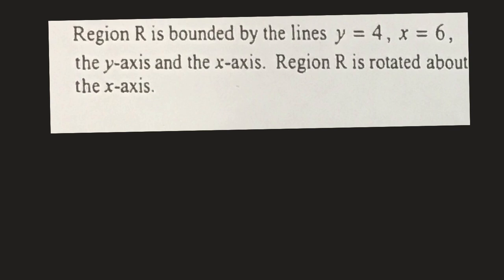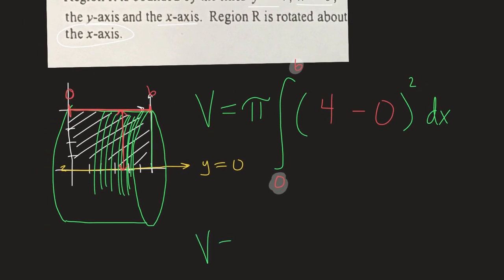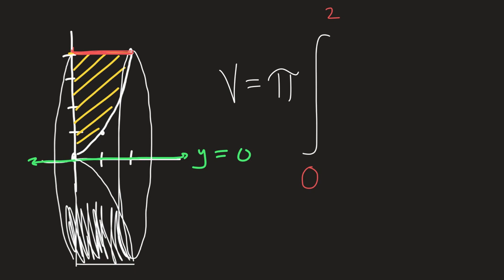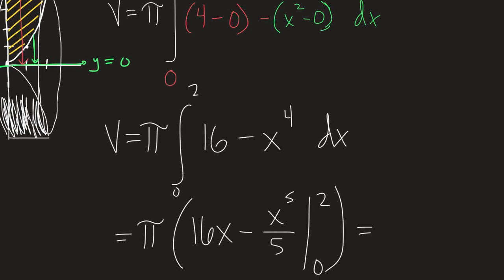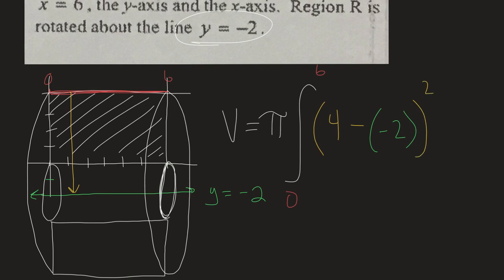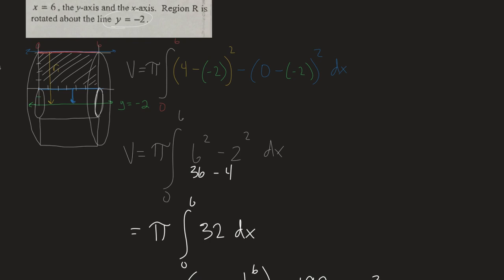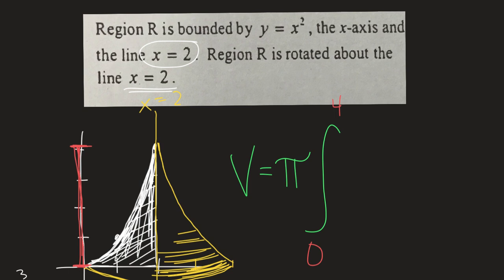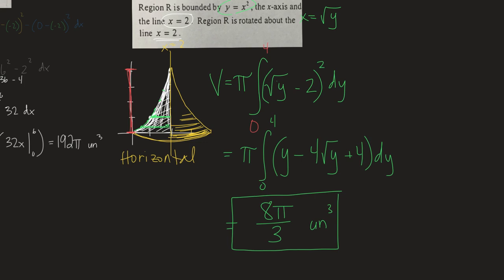Volumes from Rotation circuit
When finding the volume of an area that has been rotated around an axis, you take the integral of the radius squared. If you have a rotation that causes a gap or an empty space, you need to subtract the closer function from the farther function before you square that length (radius). If you have a horizontal rotation, solve you equation for x and use a y-axis interval of integration.